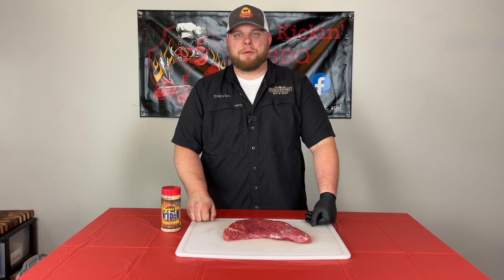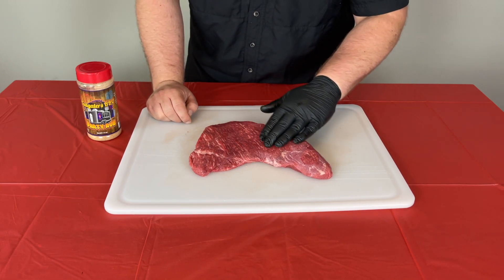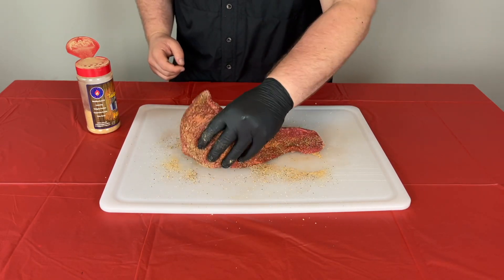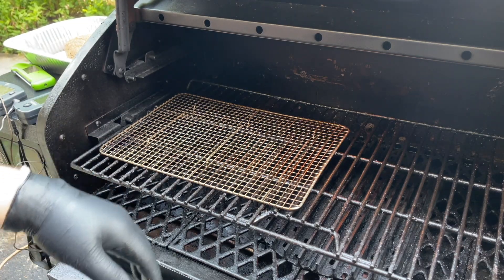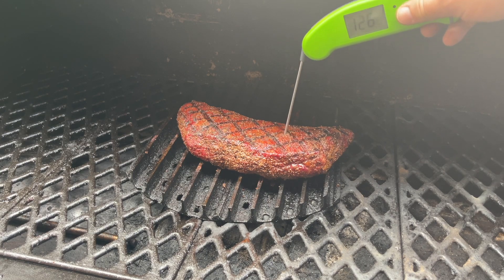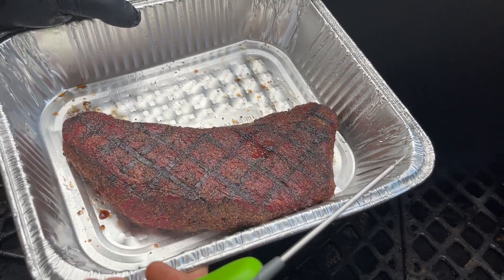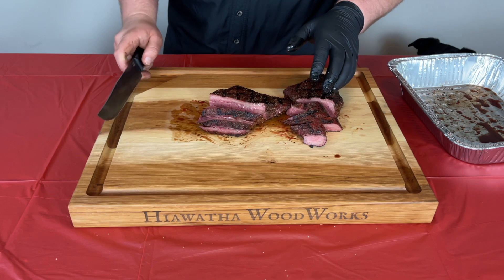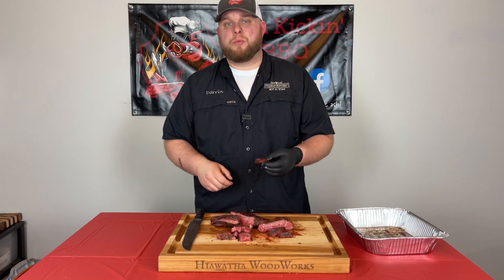Reverse Seared Tri Tip | Tri Tip Grilling On A Pellet Grill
In today's video I am showing you how do to an easy reverse seared Tri Tip! Now, Tri Tip is absolutely delicious, but it can be kind of hard for me to find in the midwest. I ordered this one from Wild Fork Foods, which I have linked below. Tri Tip grilling is easy, and reverse seared Tri Tip allows you to get an awesome smokey flavor and still get that delicious medium rare that I absolutely enjoy, but of course be sure to cook your food to your desired doneness and liking. What you enjoy is all that matters!

I started this Tri Tip off at 250º and let it smoke for about an hour, until it hit 120º. Then I got my Grill Grates up to 550º and seared the Tri Tip for 2 minutes per side, and got some decent grill marks in the process! If you have never had reversed seared Tri Tip, I highly recommend it! How do you like to cook your Tri Tip?

I hope you enjoyed this video! As Always, I truly appreciate all your support!!

-Duck Fat

-Dalstrong Slicer

-A-MAZE-N Smoke Tube

-Cookin' Pellets

-The Smoke Tube